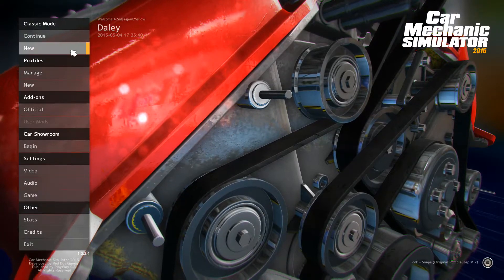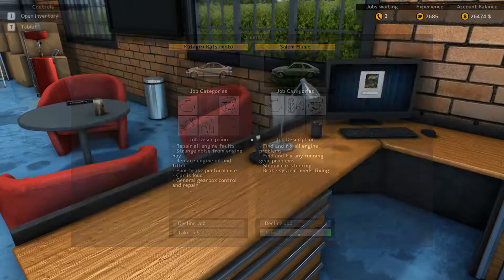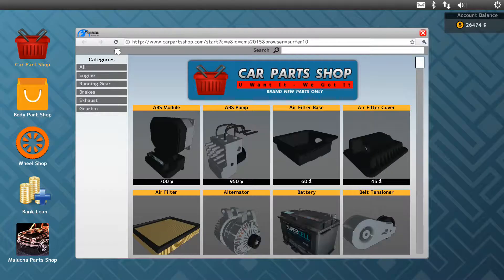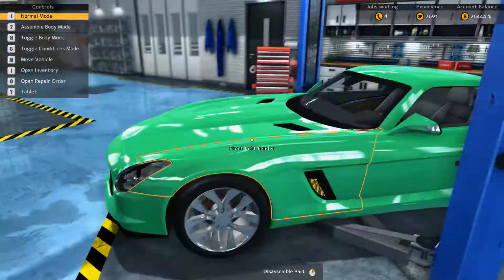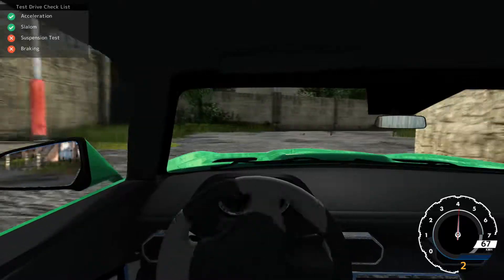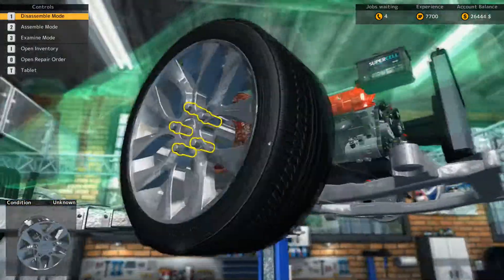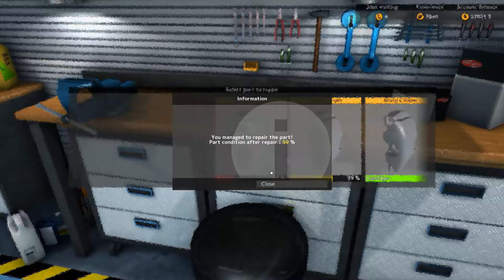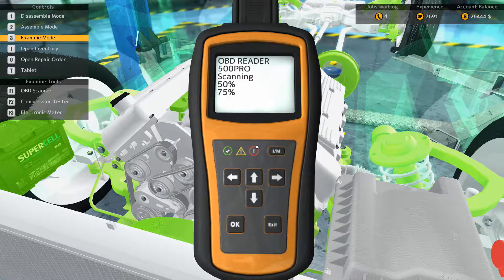Car Mechainc Simulator 2015 Review HD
Price:19.99